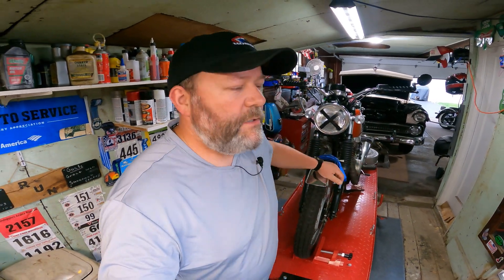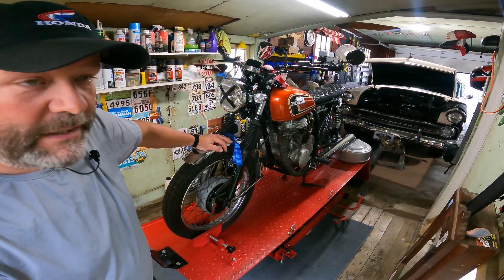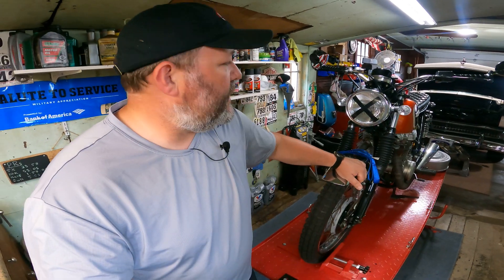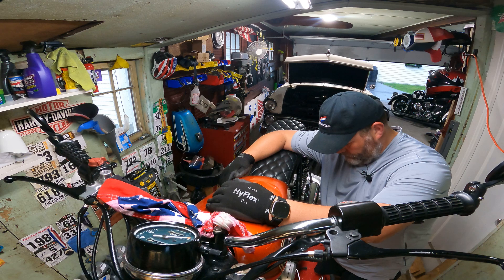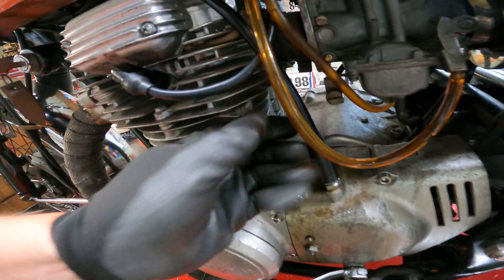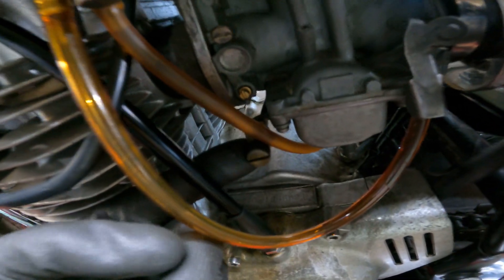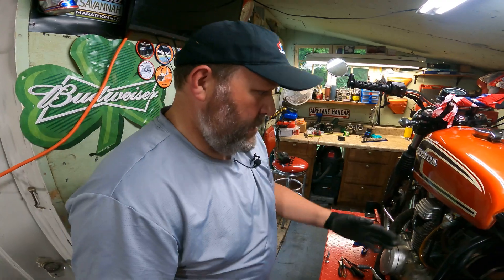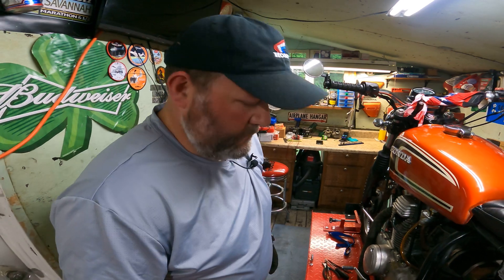The Never Ending Blinker Battle continues with my CB360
In this video I prepared myself to once again go to battle with my CB360 and it actually gave up rather easily.

Do it Yourself Do it Right. I'm looking for all your DIY projects no matter how big or small. It doesn't have to be car or bike related, any and all DIY projects you have going on are welcomed in that group!